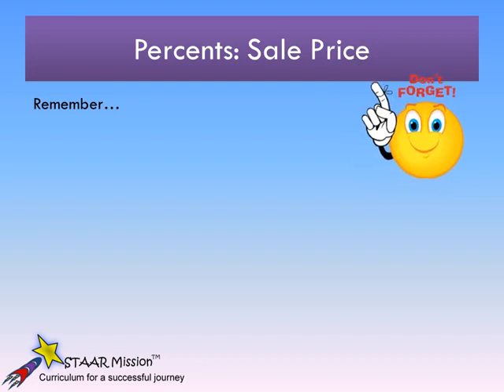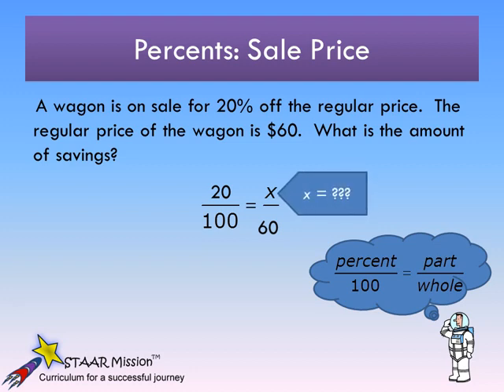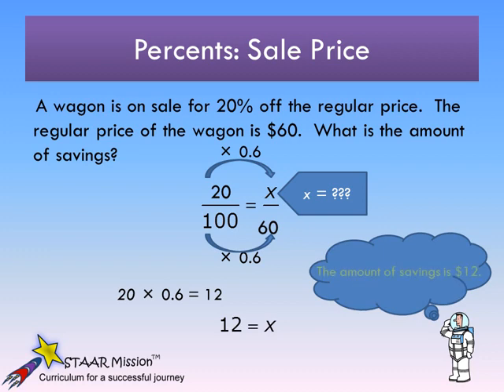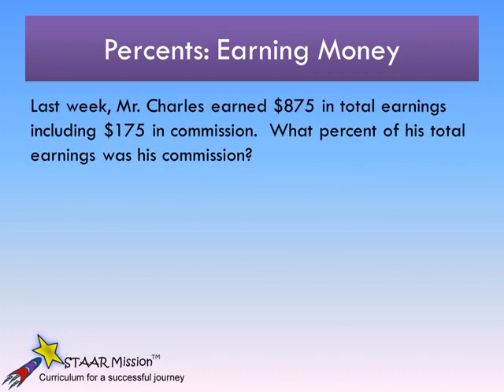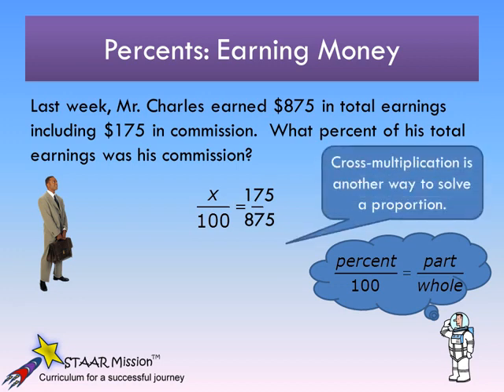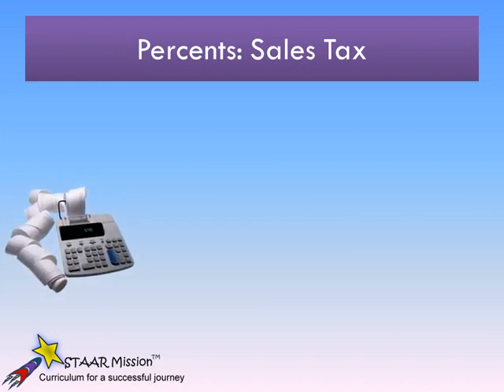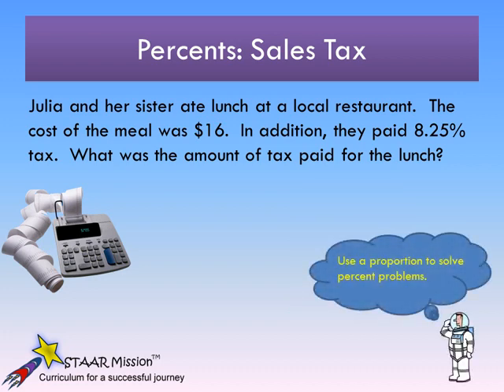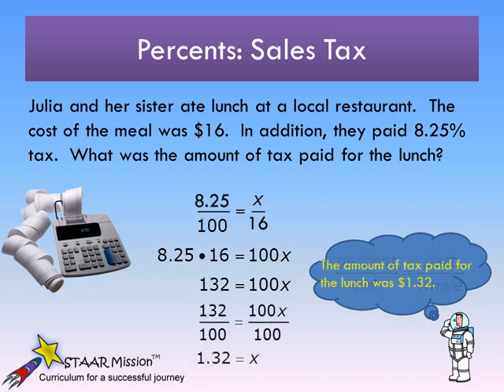STAAR Mission: Solving Problems with Percent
Learn how to solve problems about percent.